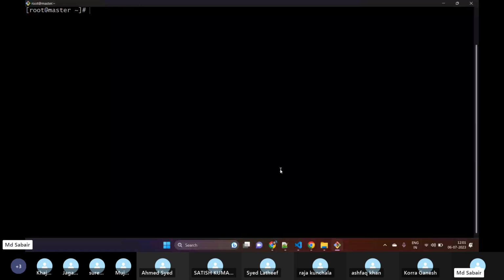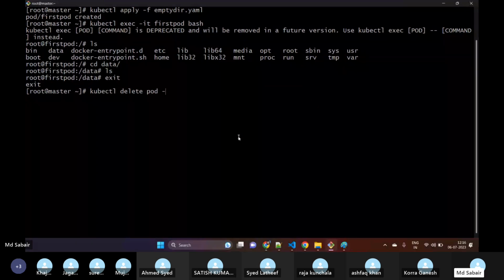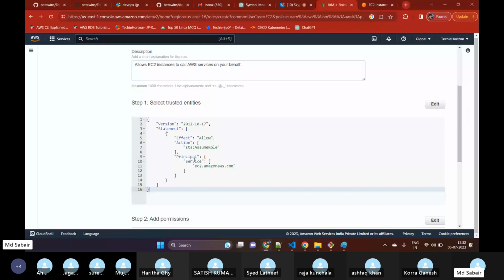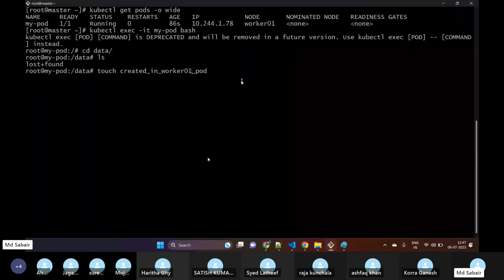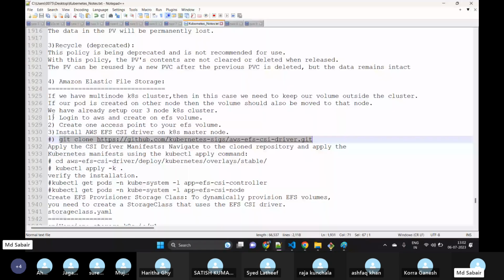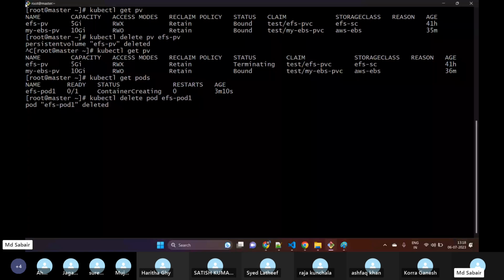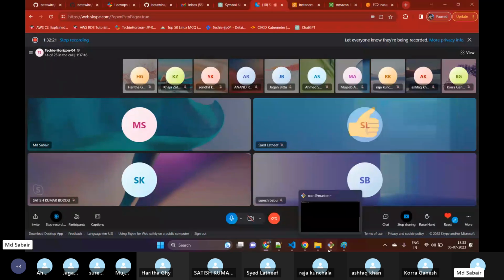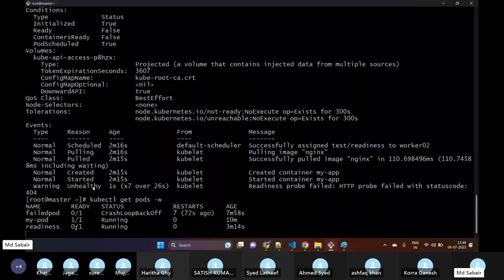48 Kubernetes Volumes,Daemon sets,Readiness and Liveness